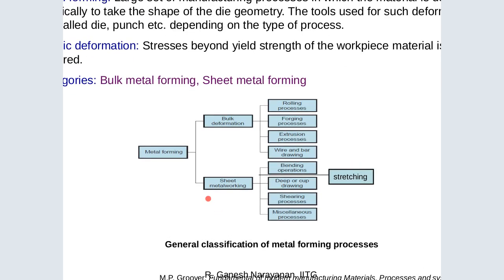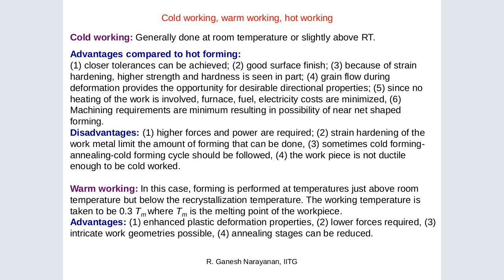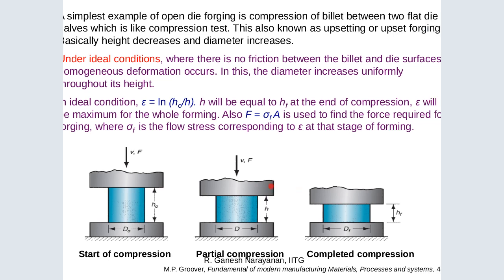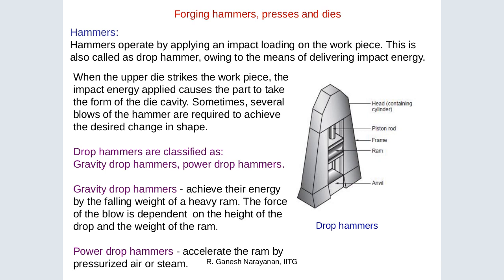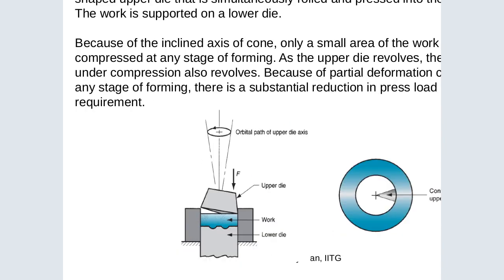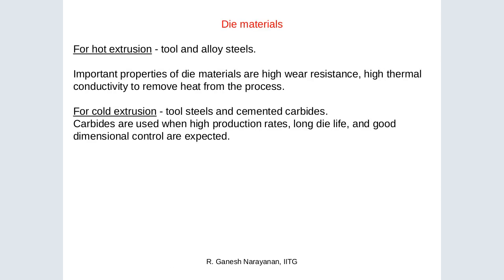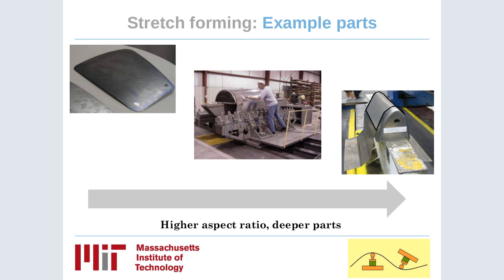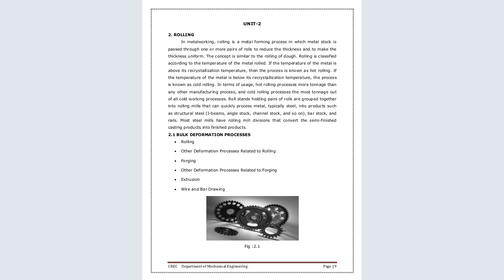Week 8 class bbb video material